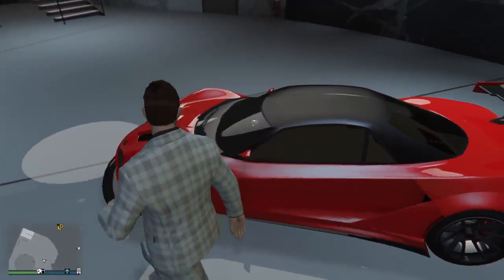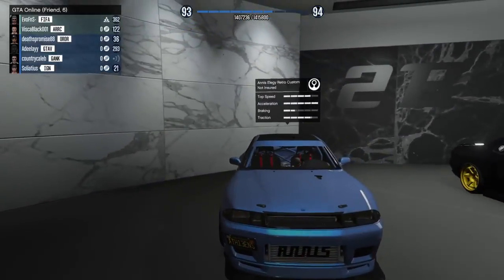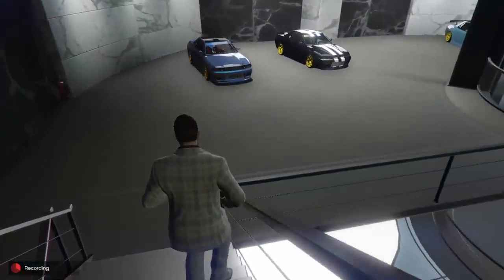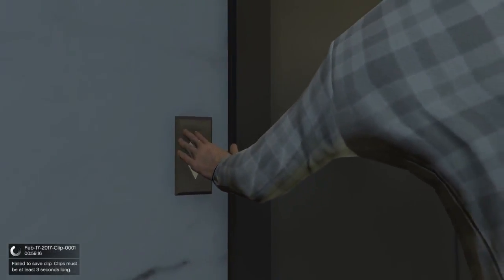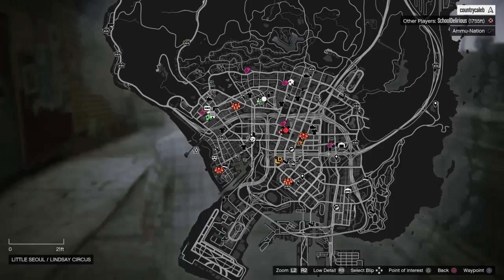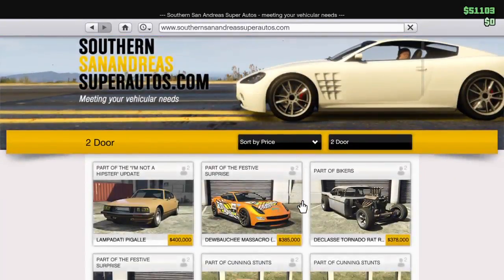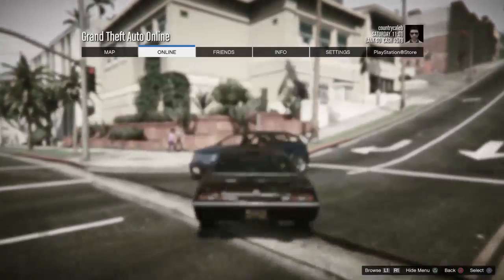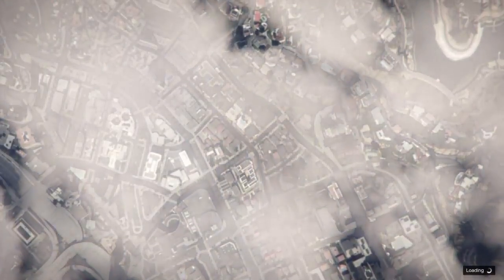gta 5 online car meeting,racing